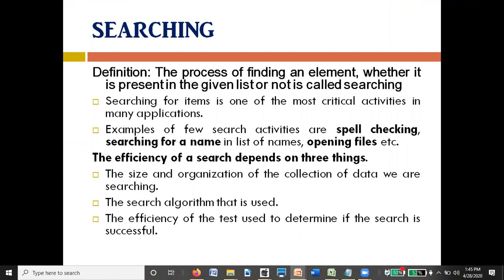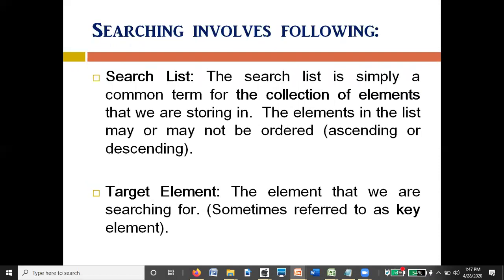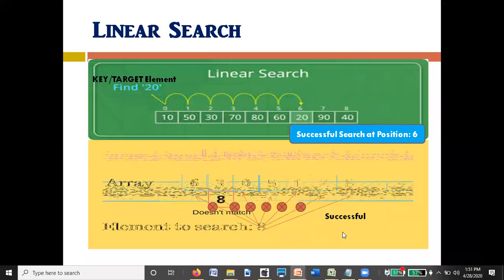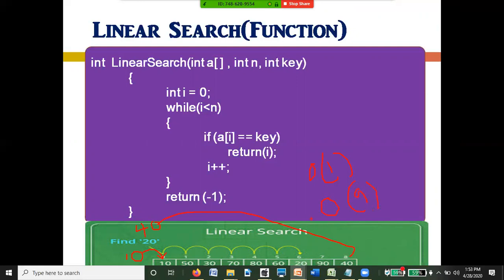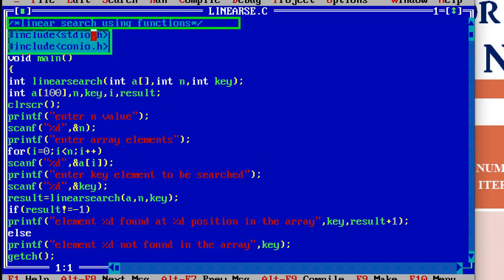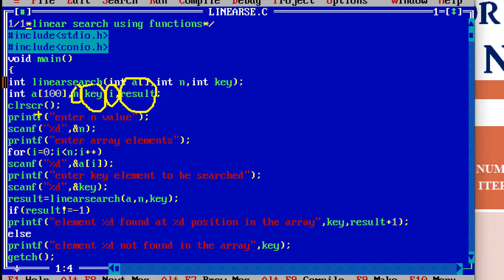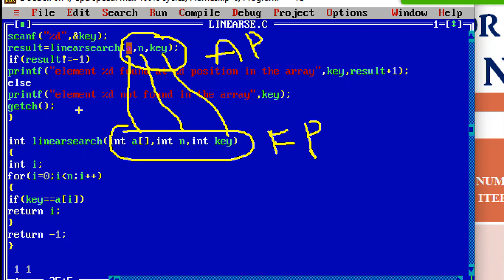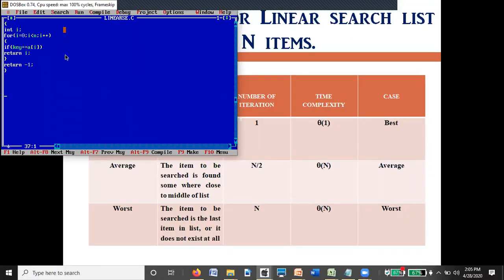PROGRAMMING FOR PROBLEM SOLVING, UNIT -V: Linear Search Technique